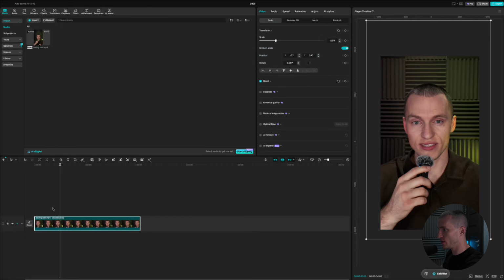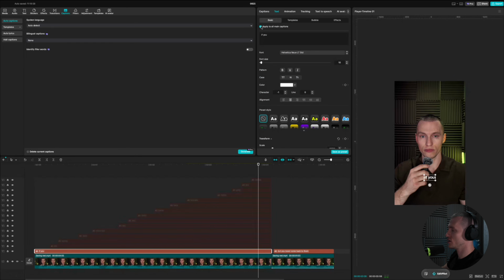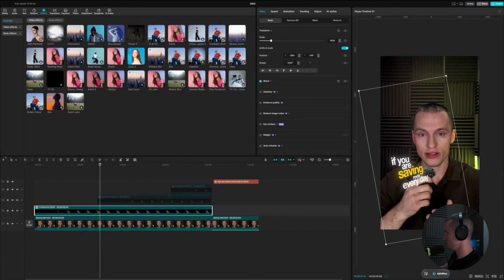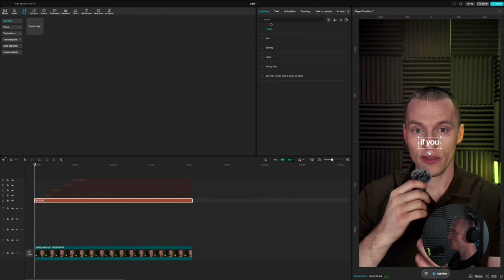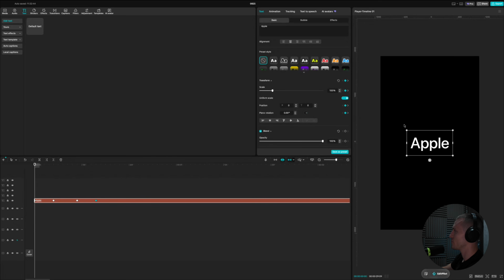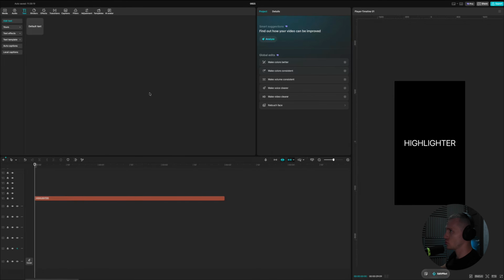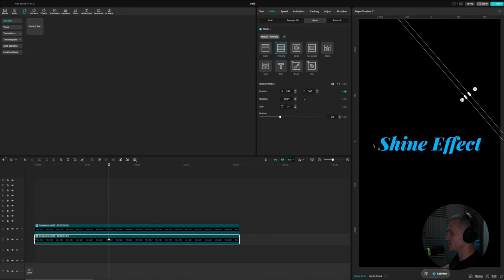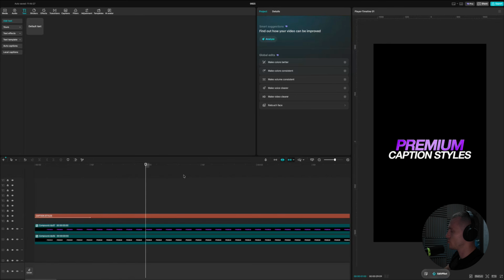How To Create 10 VIRAL Caption Styles Using CapCut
Learn how to create 10 viral caption styles in CapCut, step by step.

After Effects level text animations but all done inside CapCut

In this CapCut editing tutorial: real estate captions, 3D viral text, gradient text, multiple word slide up, Apple style captions, pop up animation, text highlighter, shine effect, flicker effect, and the premium caption stack.

💭 Which style should I break down in a full tutorial next?

TIMESTAMPS:

0:00 Intro
0:21 Real Estate Captions
1:43 VIRAL 3D Captions
5:58 Gradient Text
6:48 Multiple Word Slide Up
8:10 CapCut Animated Captions Presets
8:30 Apple Style Captions
10:07 Pop Animated Captions
11:02 Text Highlighter
12:31 Shine Effect
13:43 Flicker Effect
14:13 Premium Caption Stack